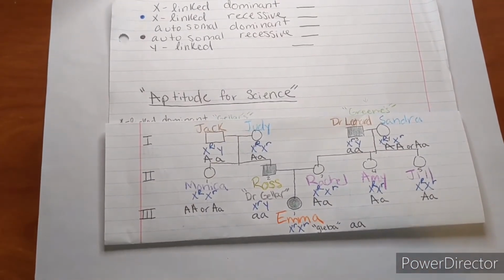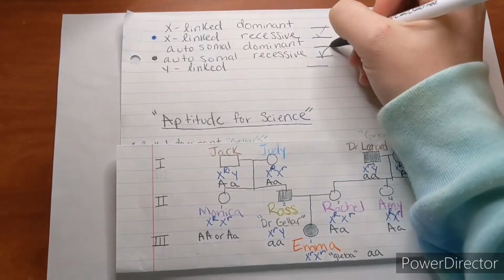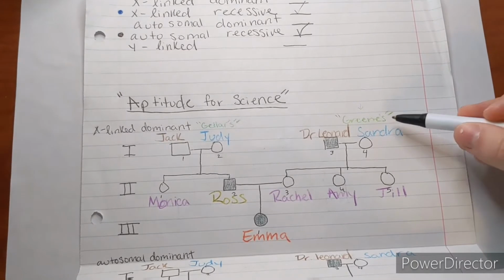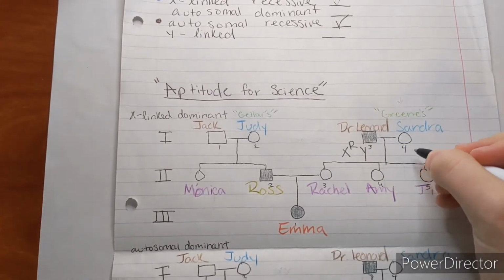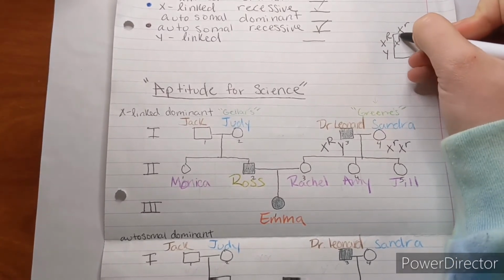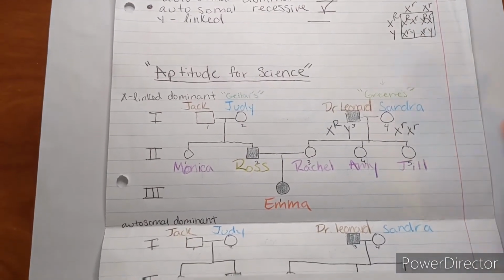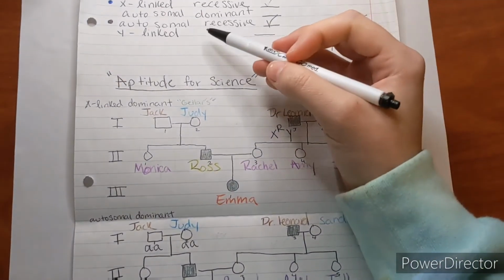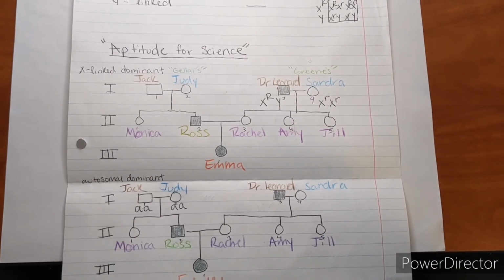Friends Pedigree - Mini Exam Video 1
References
Friends [Video File].